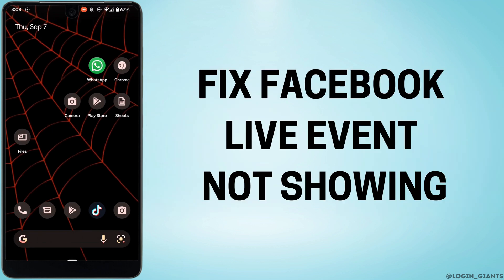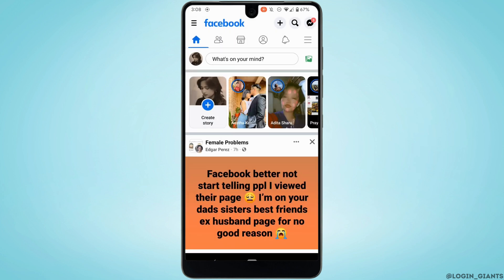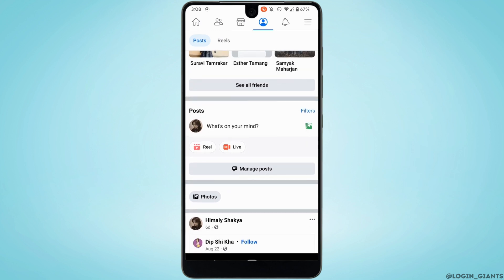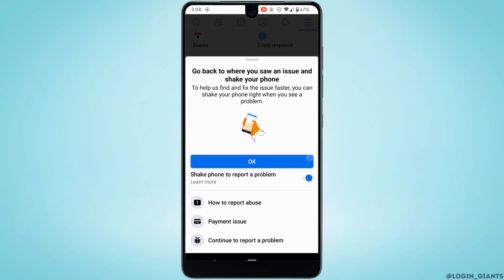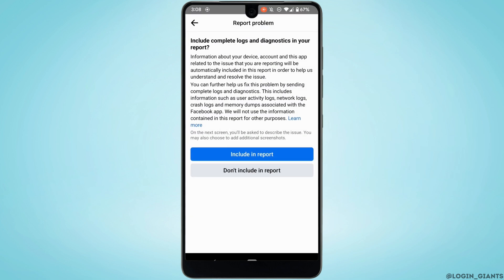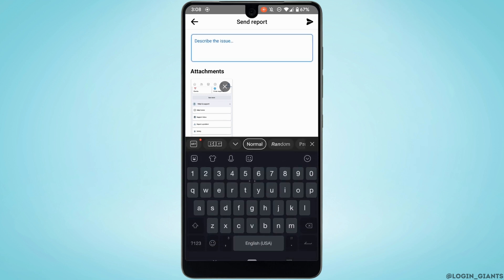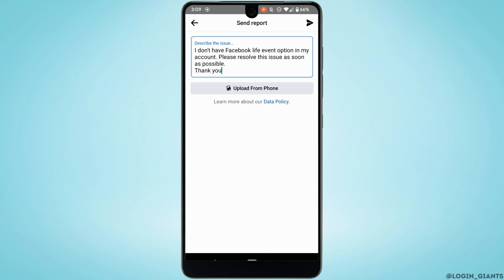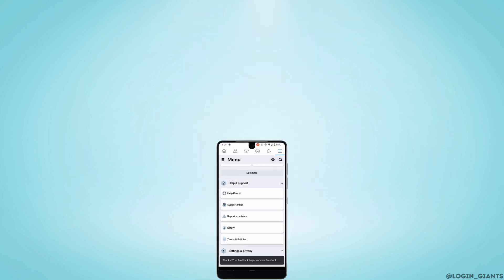How To Fix Facebook Life Event Not Showing (2023)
📆 Experiencing issues with your Facebook Life Events not showing up? Don't worry; we've got you covered! In this 2023 tutorial, learn how to fix the Facebook Life Event not showing problem and ensure your special moments are shared with your friends and family.

🚀 Dive into troubleshooting and discover quick and easy solutions to resolve this issue, so you can continue to celebrate and cherish life's milestones on the world's largest social media platform.

📌 In this tutorial:
0:00 - Introduction
0:05 - How to Fix Facebook Life Event Not Showing (2023)

Say goodbye to the frustration of invisible Life Events on your Facebook timeline. Watch this tutorial to ensure your cherished moments get the spotlight they deserve!